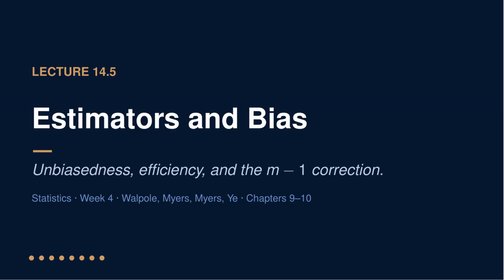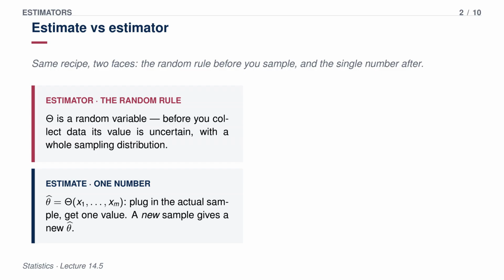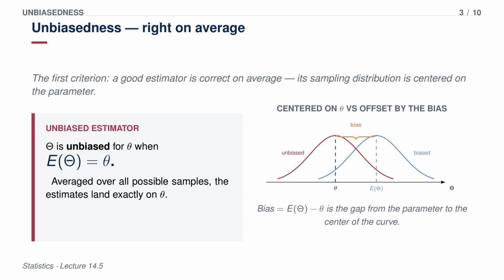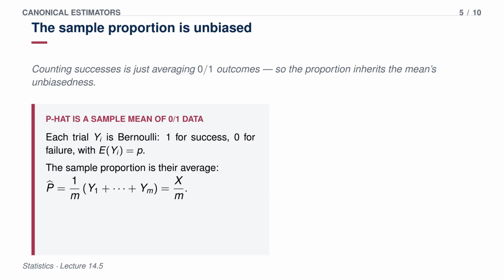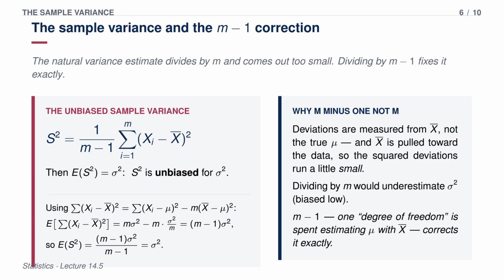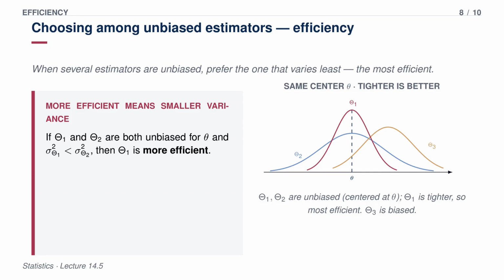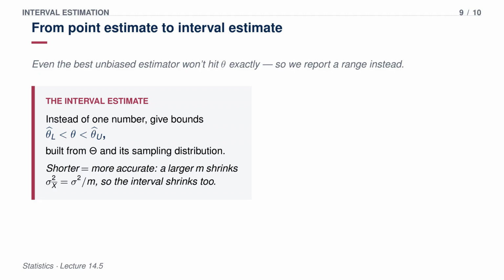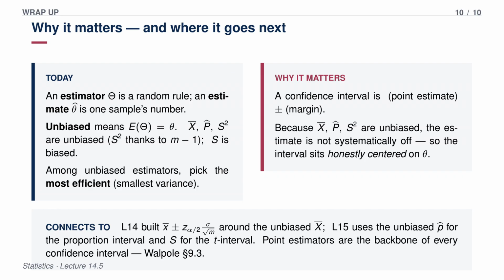Estimators and Bias — Statistics Week 4 (Supplement 14.5)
What makes a guessing recipe a good one? A short supplement that sits underneath the confidence intervals of the inference unit in an undergraduate probability and statistics series.

An estimator is a recipe you run on a random sample to guess an unknown population number — a parameter like the mean mu, a proportion p, or a variance sigma-squared. Because the sample is random, the estimator is itself a random variable; the single number it produces on one sample is the estimate. The episode opens with a bathroom scale that always reads two pounds heavy — a biased instrument — versus a noisy scale that is right on average, to fix the central idea: an estimator is unbiased when its expected value equals the parameter, E of big-Theta equals theta, so its sampling distribution is centered on the target with zero systematic lean. We prove the headline case in one line (the sample mean x-bar is unbiased for mu, by linearity of expectation), show the sample proportion p-hat inherits the same property, and unpack the sample variance S-squared: it divides by m minus one, not m, and that single correction is exactly what makes it unbiased for sigma-squared. We then see why S, the square root of S-squared, is biased for sigma — expectation passes through straight-line steps but not through curved ones like a square root. Finally, efficiency (among unbiased estimators, prefer the one with the smallest variance) and the bridge back to confidence intervals: a point estimate plus or minus a margin, honestly centered on the parameter precisely because the estimator is unbiased. The slides build piece by piece as the two hosts talk, so each formula and figure appears right as it is explained.

⏱️ CHAPTERS
0:00   Title + cold open
0:55   What is an estimator?
1:46   Estimate vs estimator
2:43   Unbiasedness — right on average
3:41   Worked example — the sample mean is unbiased
4:35   The sample proportion is unbiased
5:28   The sample variance and the m-1 correction
6:23   ...but S is biased for sigma
7:19   Choosing among unbiased estimators — efficiency
8:13   From point estimate to interval estimate
9:18   Why it matters — and where it goes next

📖 REFERENCE
Walpole, Myers, Myers & Ye — Probability & Statistics for Engineers & Scientists, 9th ed.: Chapter 9, §9.3 (Classical Methods of Estimation) — the unbiased estimator (Definition 9.1), the variance of a point estimator and efficiency (Definition 9.2, Figure 9.1), and the point-to-interval lead-in. See Example 9.1 for the proof that S-squared is unbiased.

📝 SELF-CHECK QUIZ
Practice questions for this lecture (free, no login required):

🗺️ CONCEPT MAP
Visual overview of how the ideas connect:

📓 FULL NOTEBOOK
Chat with the lecture — ask follow-up questions: